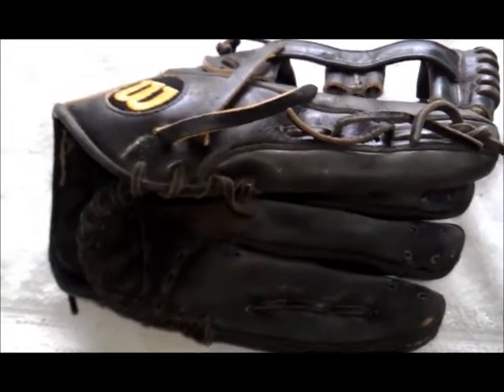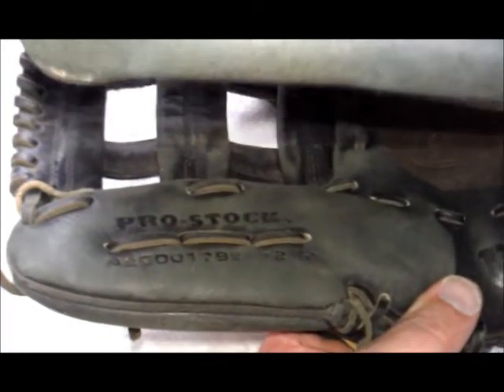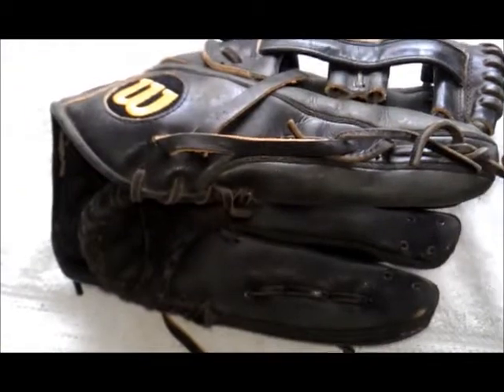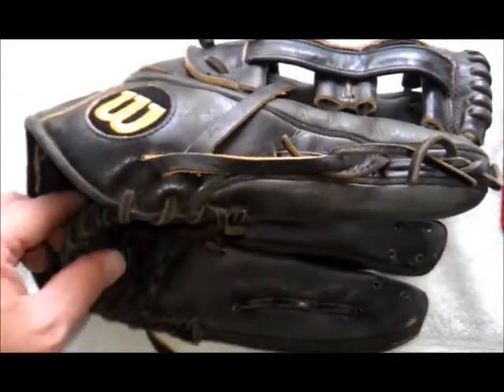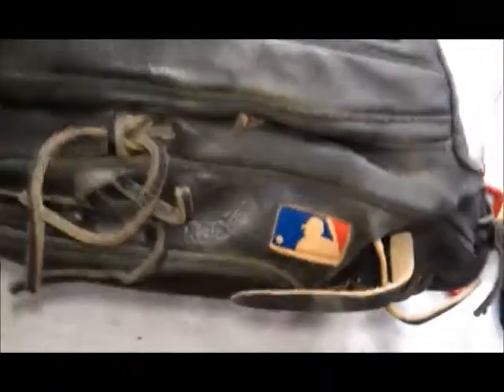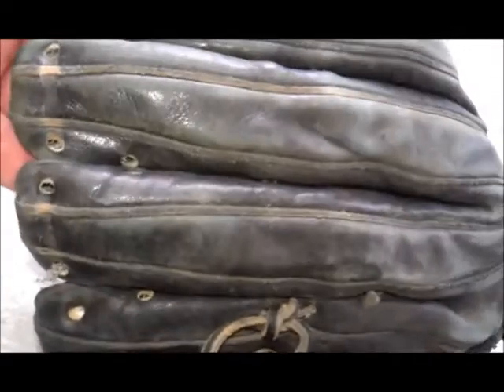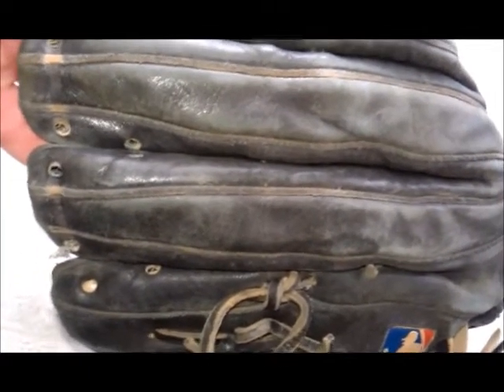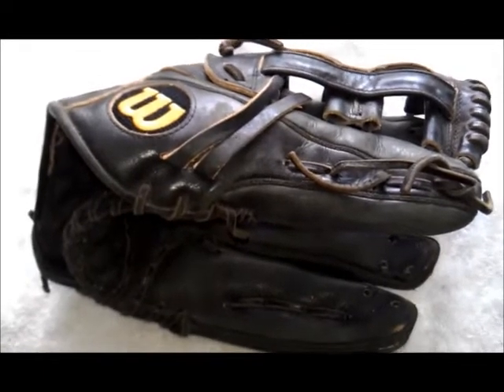Wilson A-2000 Before Relacing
Here is another glove we received in the mail from Hawaii recently. This will be relaced in orange lace, so check back on the next video to see how it changed !